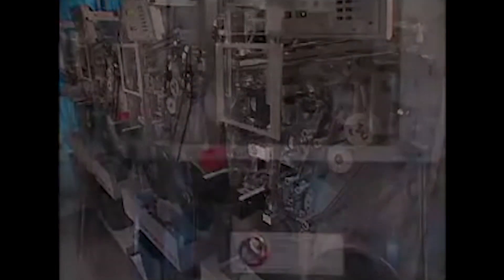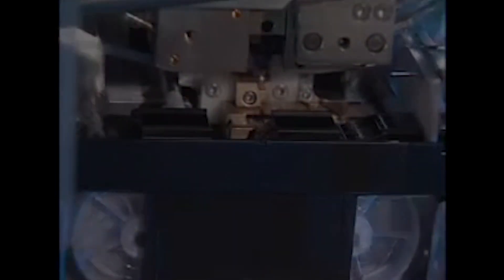Time travel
Quelle est la place de la VHS face au temps qui passe ?
De la nostalgie au passage à la vie d'adulte.
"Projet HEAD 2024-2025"